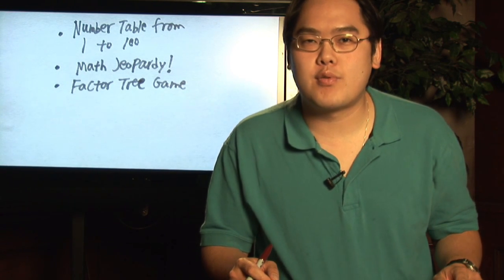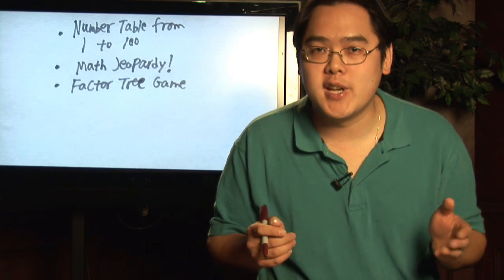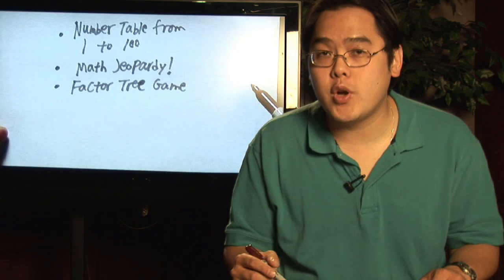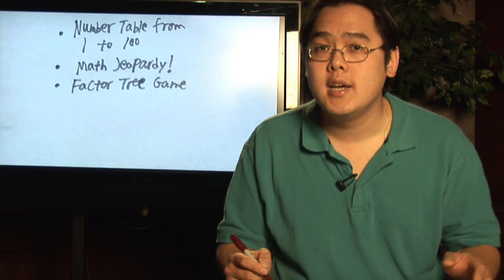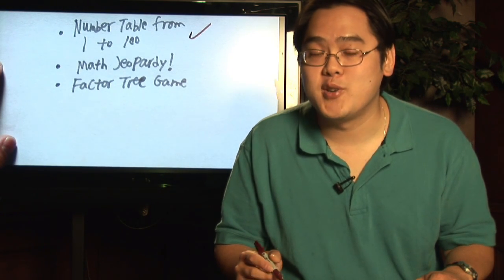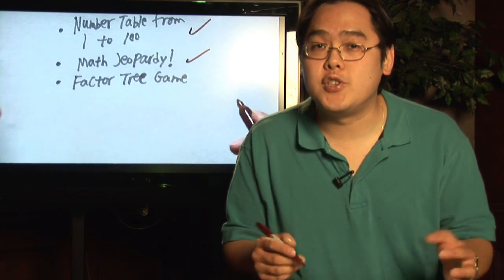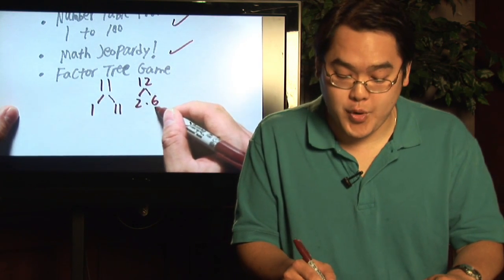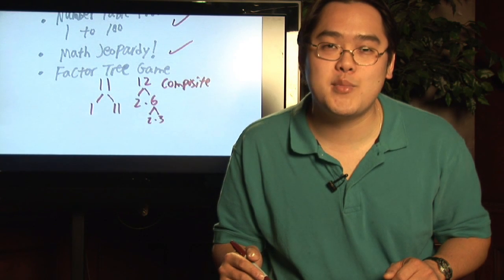Algebra & Math Help : Prime & Composite Number Activities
In order to help students understand what prime numbers and composite numbers are, it's useful to use number tables. Find out how to use math Jeopardy as a way to teach prime and composite numbers with help from a math teacher in this free video on math help and prime numbers.